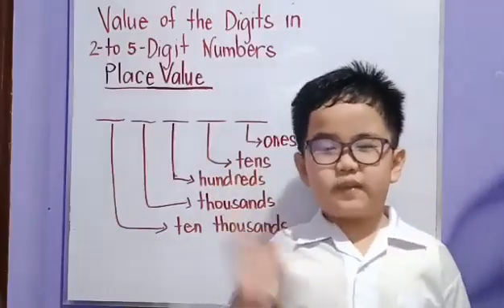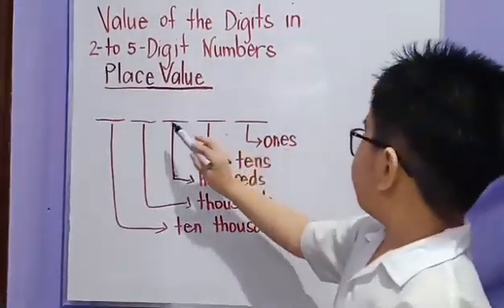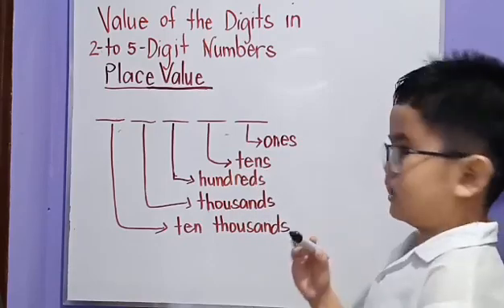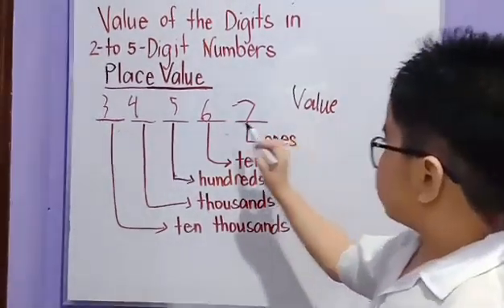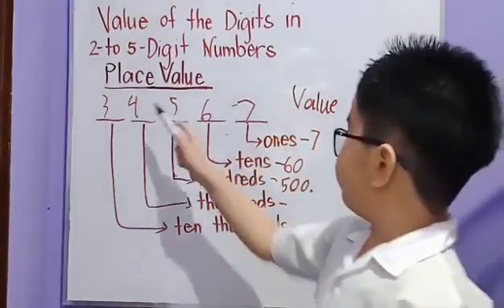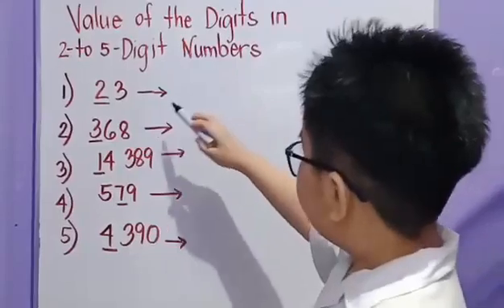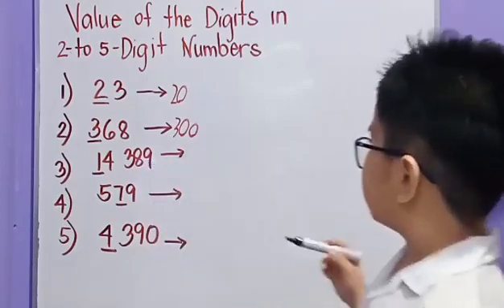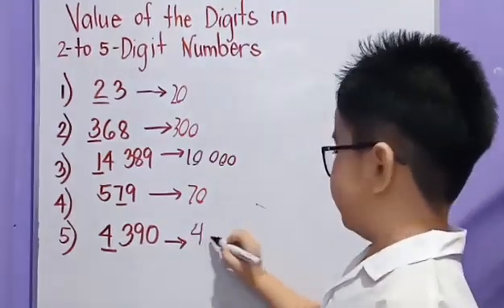Place Value and Value of the Digits in 2-to 5-Digit Numbers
This is Charles Philipp! Learn to love numbers with me...